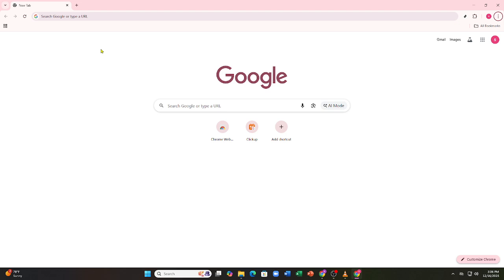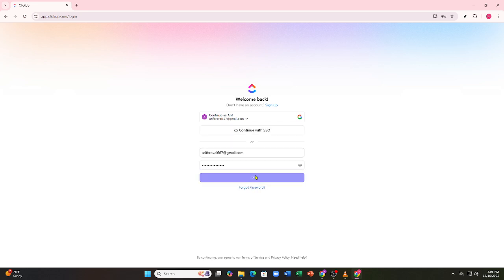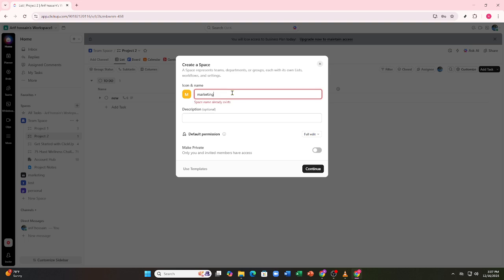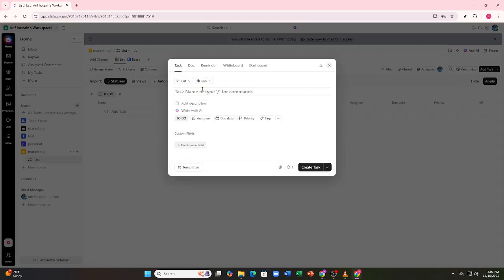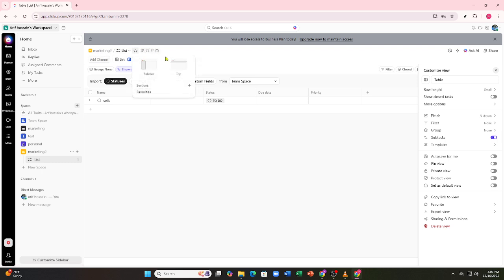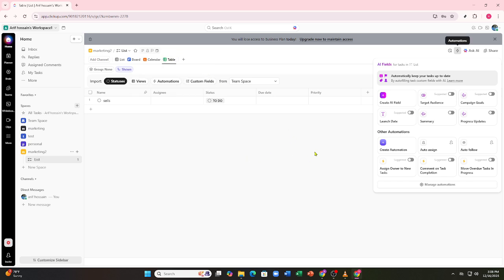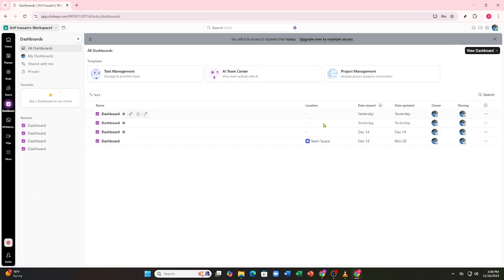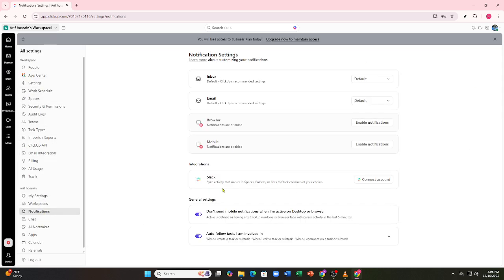How to Use ClickUp for Small Business 2026 Full Guide Step by Step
Learn how to use ClickUp for small businesses in 2026 with this complete step-by-step guide. Manage projects, track tasks, collaborate efficiently, and boost productivity using ClickUp’s powerful features. Perfect for small business owners, entrepreneurs, and team leaders looking to streamline workflow and achieve business goals faster.